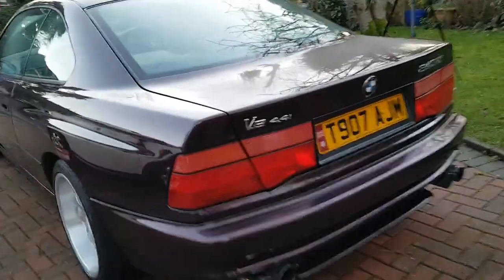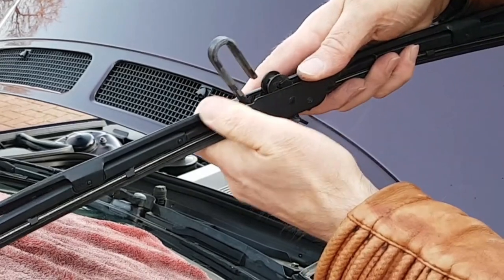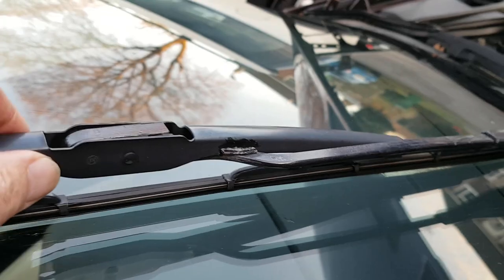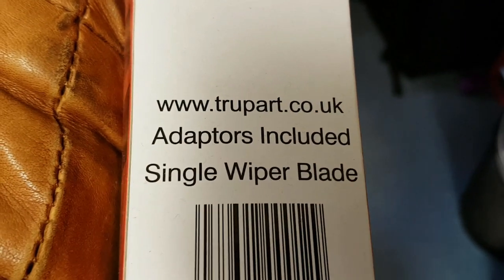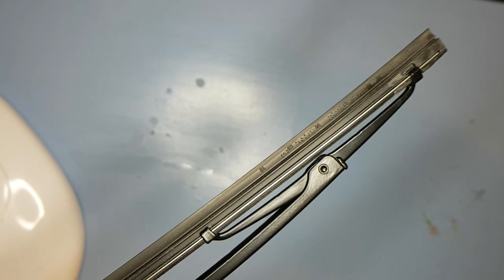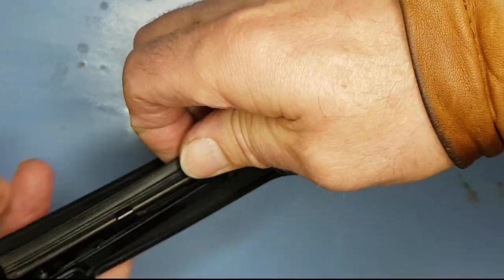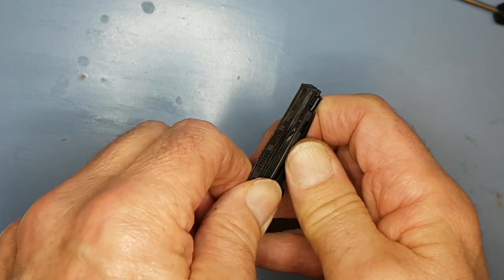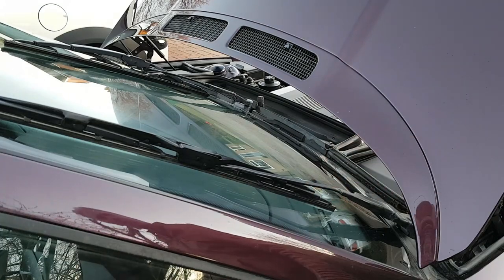BMW E31 8-Series Wiper Blade Replacement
The BMW E31 8-Series Wipers are peculiar, for a start the wiper hooks are upside-down!  If you buy a pair of new wiper blades from BMW, apart from being broke afterwards, you will find that one of them will not fit!

It is a lot easier just to change the rubbers instead of the complete wiper unit - and this video shows you how to do it.

Wiper Blade

Plastic Restorer